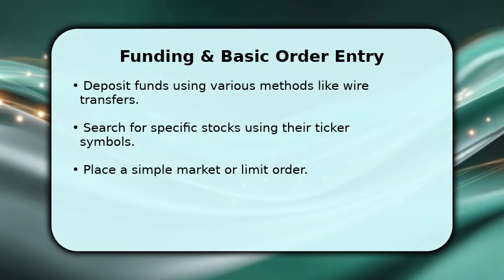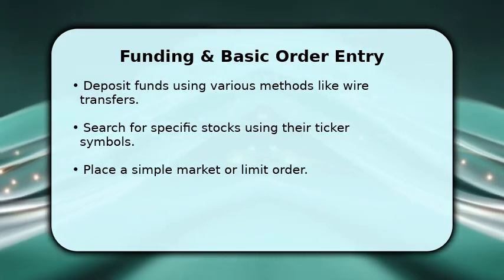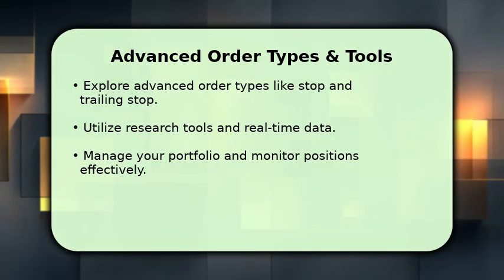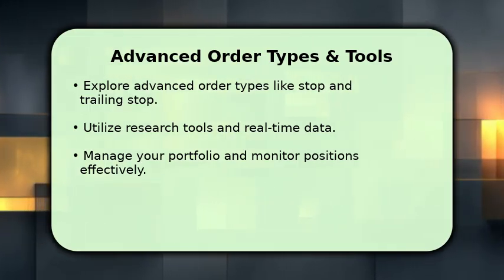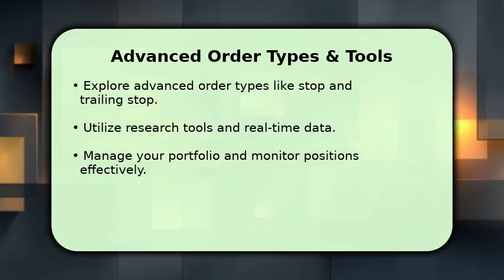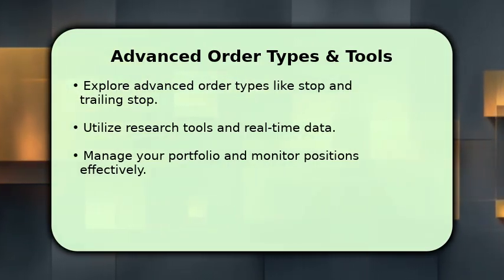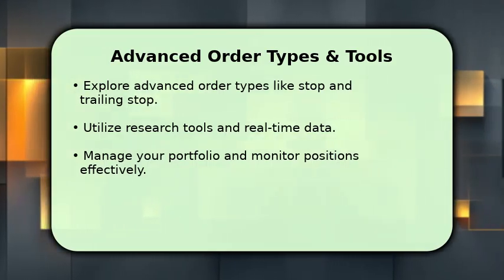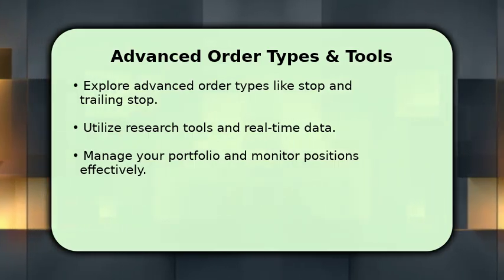How to Buy on Interactive Brokers (Full Guide)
Are you new to trading or looking to expand your investment portfolio? This comprehensive guide will walk you through the step-by-step process of buying stocks, options, and other securities on Interactive Brokers. From creating an account to executing trades, we'll cover everything you need to know to get started with confidence.

interactive brokers tutorial, how to buy on interactive brokers, interactive brokers guide, buying stocks on interactive brokers, interactive brokers for beginners, interactive brokers trading platform, interactive brokers account setup, interactive brokers fees and commissions, interactive brokers customer support